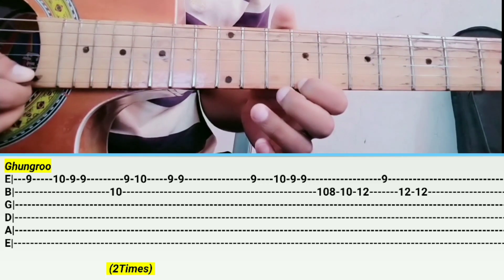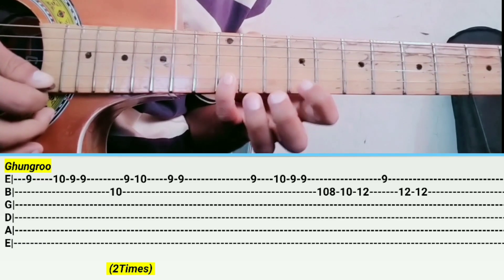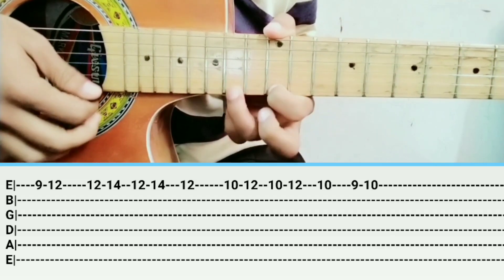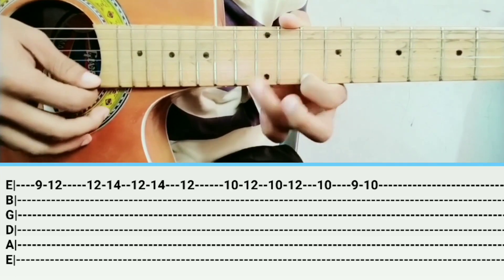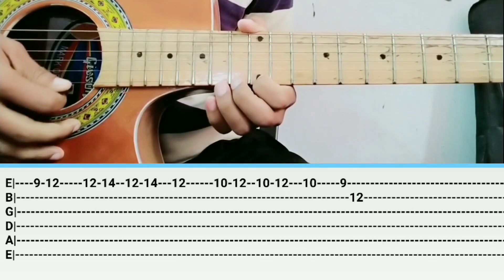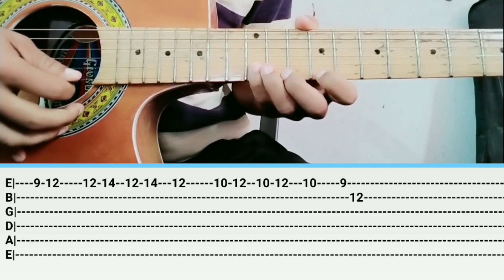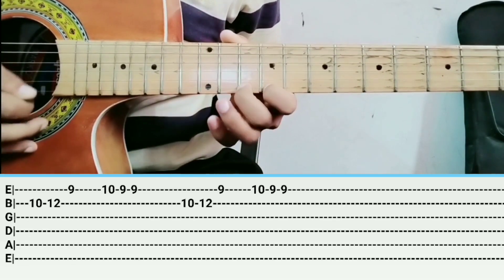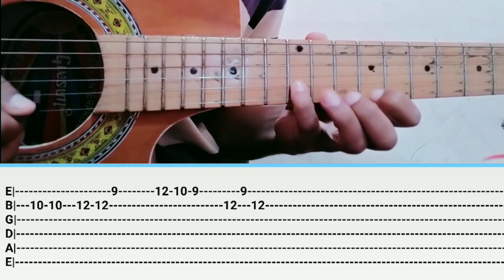Ghungroo song - complete single string guitar tabs and lesson | War| Hrithik | Vaani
Hi welcome to the channel "ART GUITAR SIKHO "

NOTE :Follow complete video step by step for complete guitar lesson with tabs.

Original song credit

Song :Ghungroo
Singers:Arijit Singh, Shilpa Rao
Lyrics: Kumaar